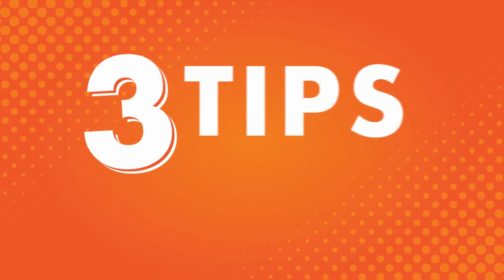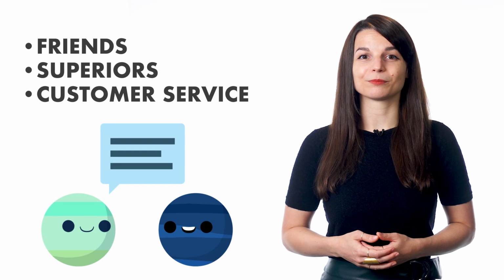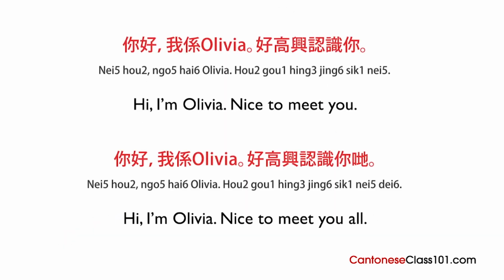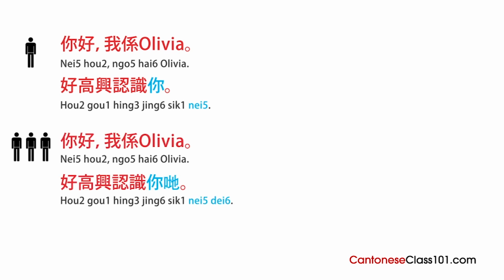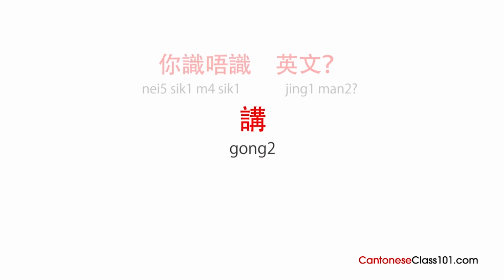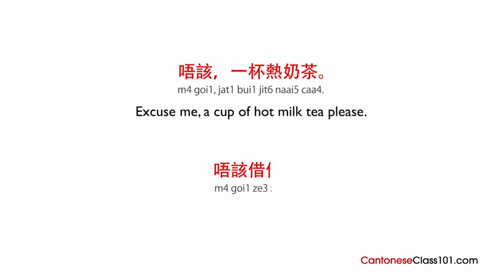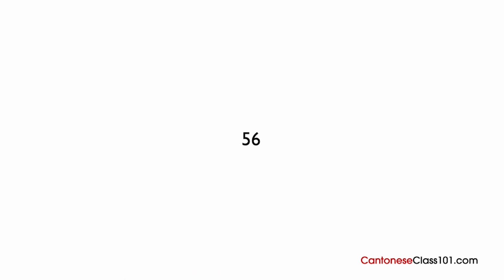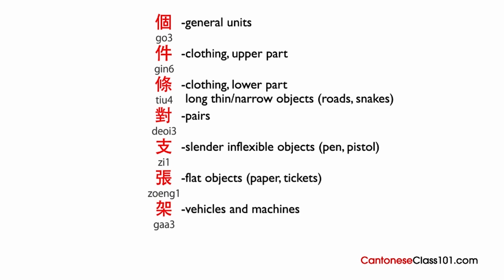The Complete Hong Kong Travel Guide: Tips, Tricks, and Key Phrases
If you don't understand much Cantonese and want to be able to understand and speak it, this video is made for you because we will help you improving your Cantonese skills!
This video will challenge your reading and listening comprehension skills and help you progress in your Cantonese study.